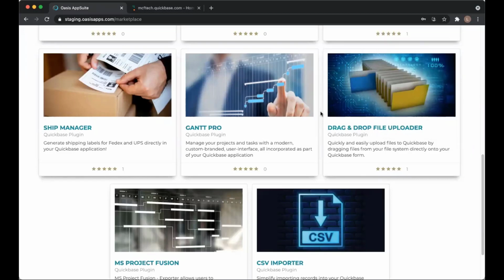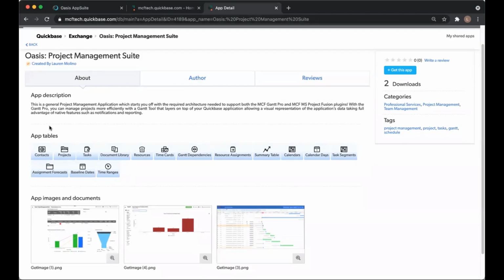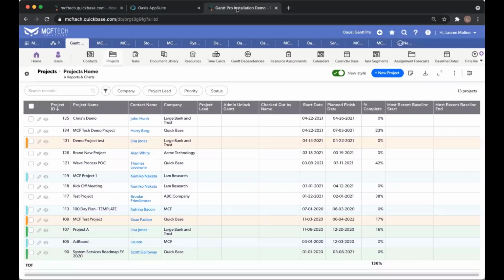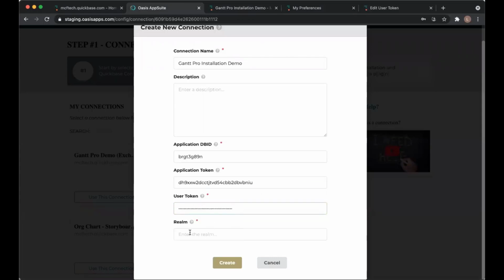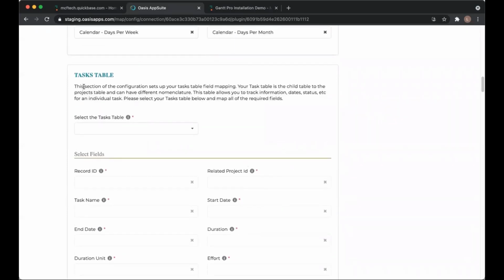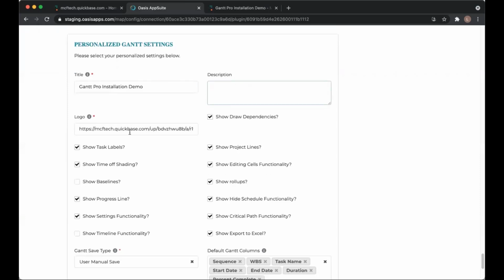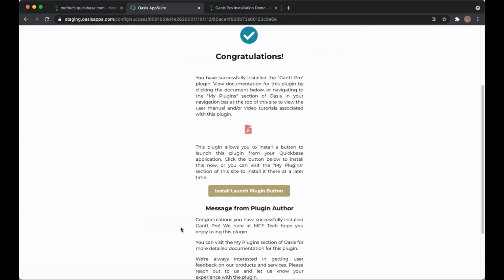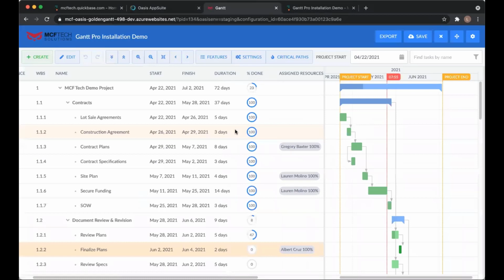MCF Gantt Pro - Installation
Manage your projects and tasks with a modern, custom-branded, user-interface, all incorporated as part of your Quickbase application.
This plugin has some prerequisites that need to be completed before you install it. These prerequisites are detailed by the author of the plugin. Please ensure these are completed before you attempt to go through the configuration process.

ABOUT MCFTECH:
MCF Technology Solutions delivers Services, Strategy, and Products to business customers worldwide. We believe the best solutions come from a sound business understanding and thoughtful application of technology.